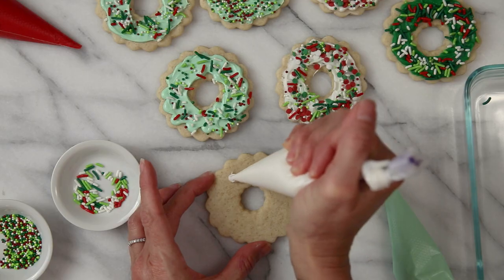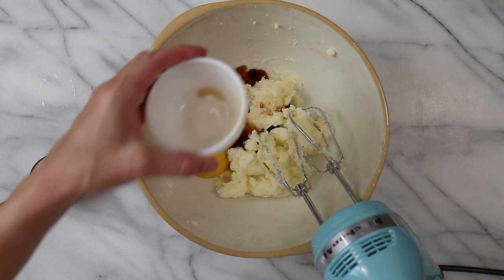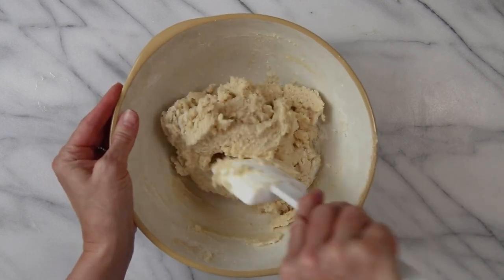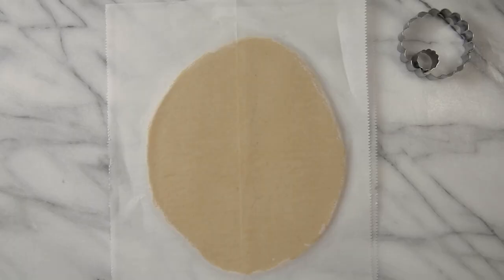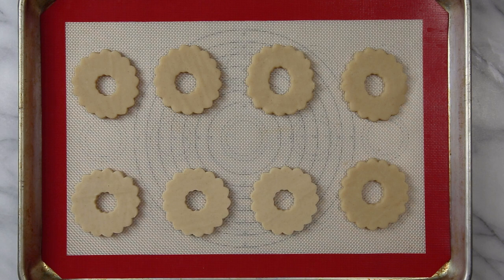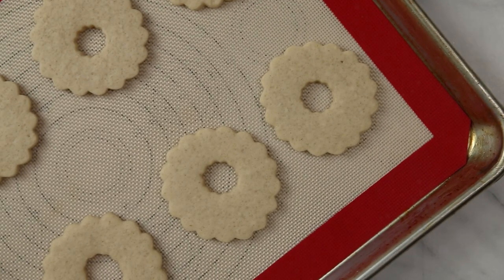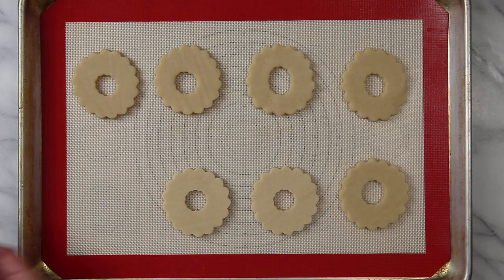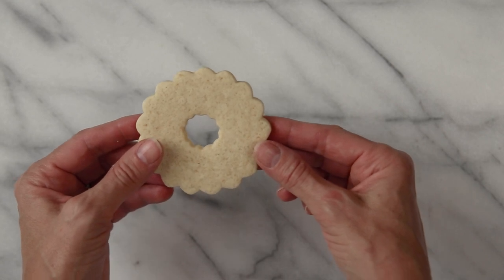Cut Out Sugar Cookies For Decorating! A Great Use For Your Sourdough Discard!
Cut out sourdough sugar cookies are soft, tender and hold their shape perfectly when baked. These sugar cookies are easy to decorate for holidays or special occasions!